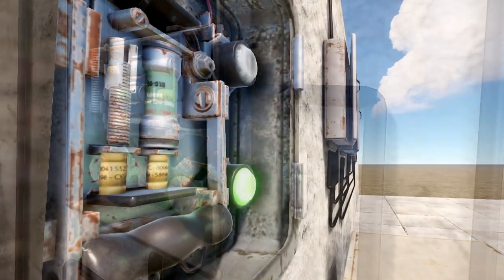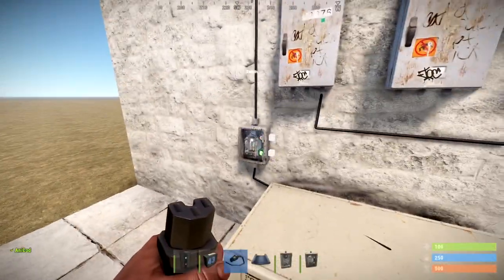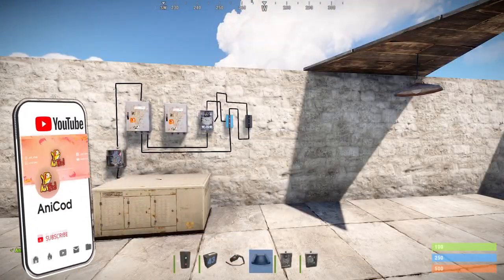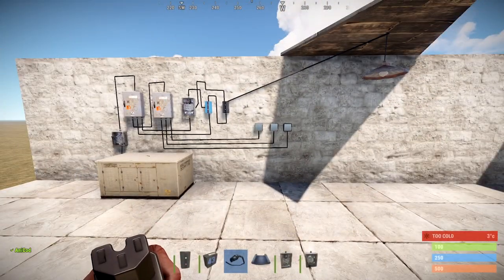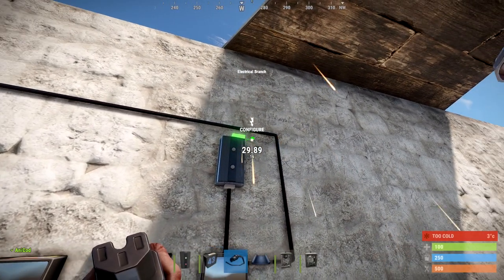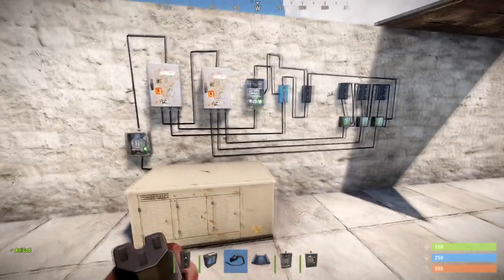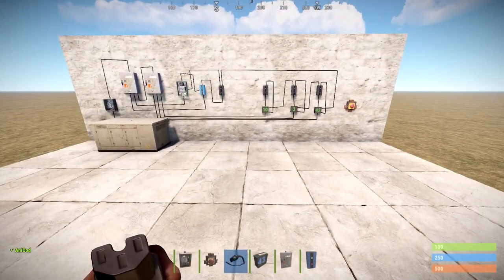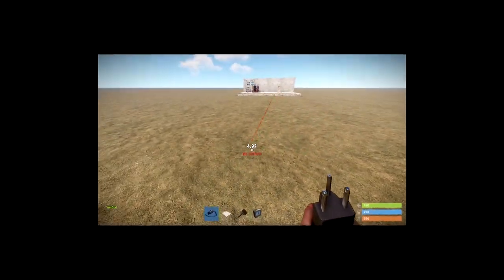I made a working real life digital clock in Rust the easy way - Here's how!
In this Rust tutorial guide, I show you how to make a fully functional working digital clock in Rust. All you need for this electricity project is a power source, I'm using a generator but you can use a medium or large battery, a couple of electricity splitter components, a couple of timer switches set to a 1 second loop, a blocker component, a couple of electrical branches, a wire tool and finally 3 counter modules. I'll give you a full Rust guide on building the 1 second timer loops to be able to get your digital clock working. All you really need then is to wire the digital clock the correct way to get it to work. You can make a 24 hour digital clock in rust or a 12 hour clock, its up to you and all you need to do is set the hours counter to either 12 or 24 before it puts power through and clears the timer back to zero, or midnight as it shows on the clock. Rust will be available this month on console and I'm hoping you can build circuits like you can in the Rust PC version.

So how do you make a working real life clock in Rust? Here's how... Simply watch this electricity guide and build one of these circuits yourself.

❤❤ Don’t forget to leave a like/comment!